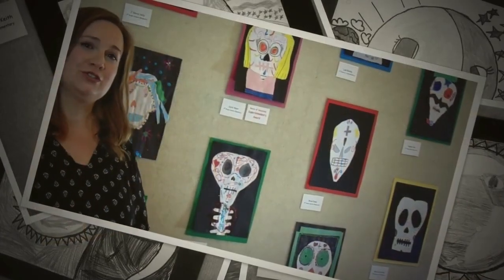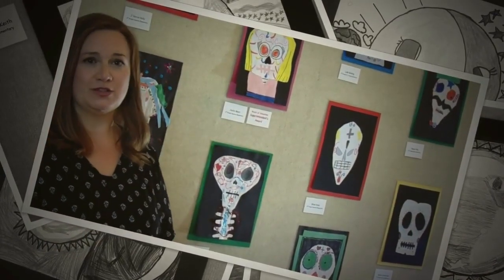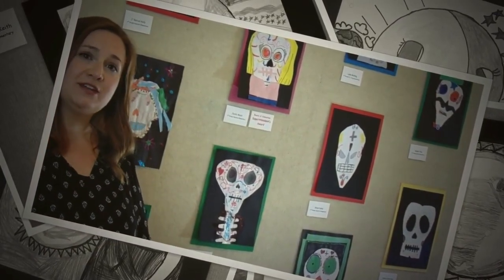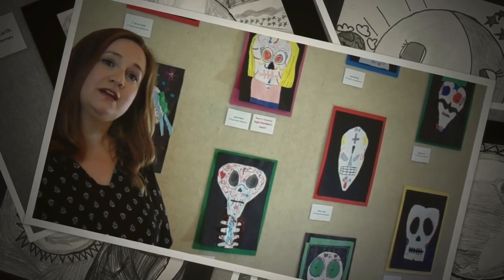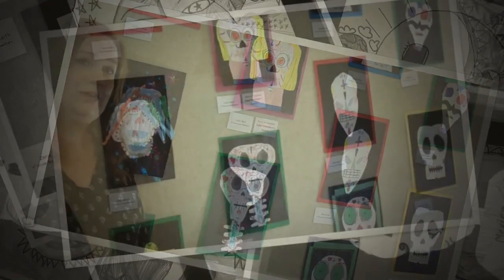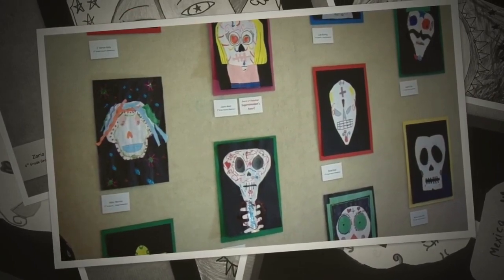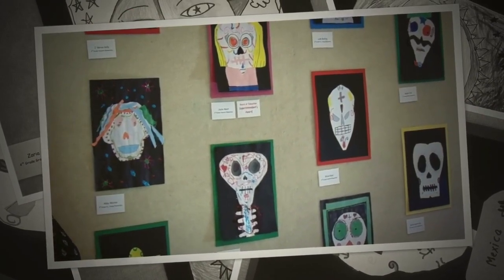KidsArt 2020 MEXICO EXHIBIT Virtual Walk at Jemison Carnegie Heritage Hall Museum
Talladega City School's 4th graders share their KidsArt 2020 - MEXICAN ART EXHIBIT.  Meet teacher/instructor Sundi Hawkins, get Mexican-inspired art ideas, enjoy, and share our City of Talladega's student art.